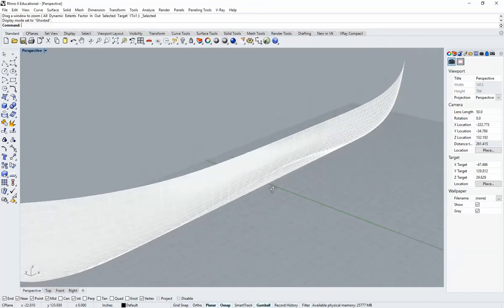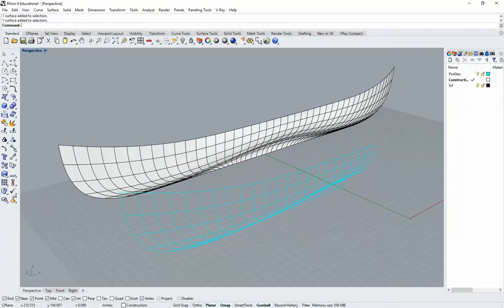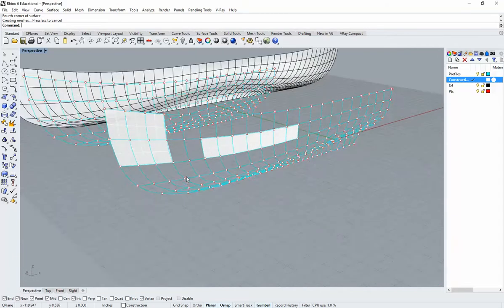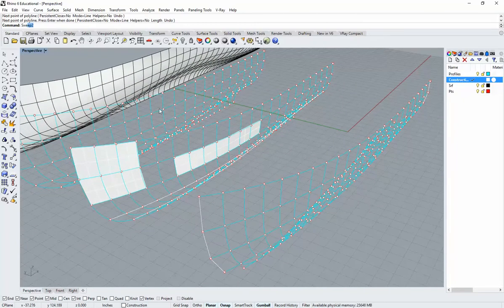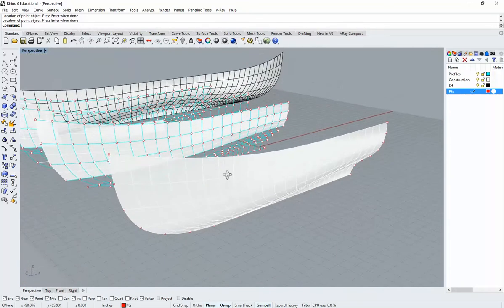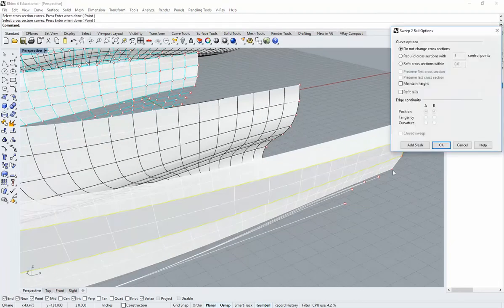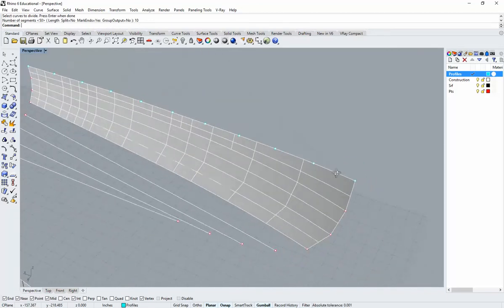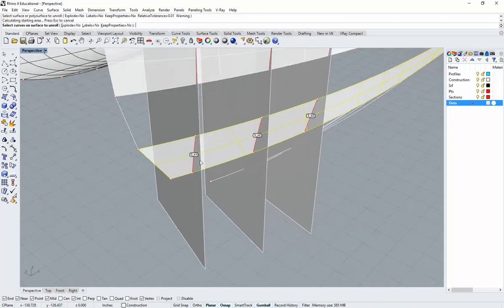ARC411/301_Part 4 Basic Paneling